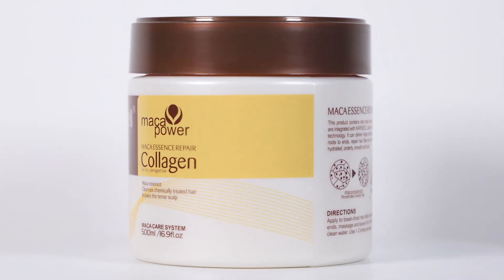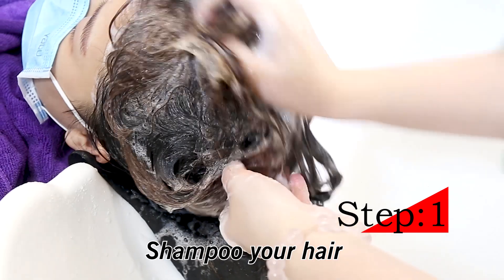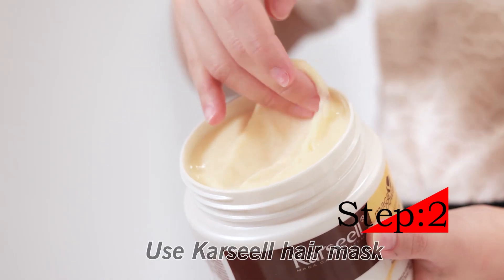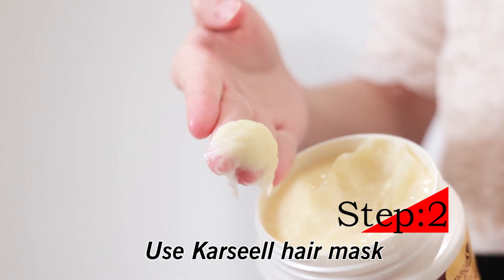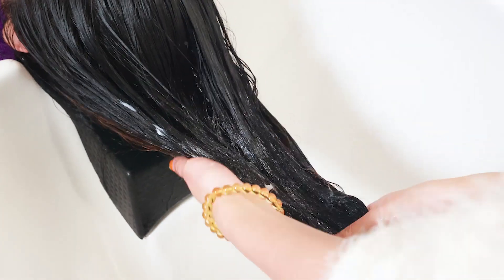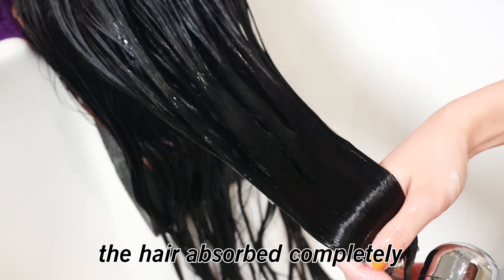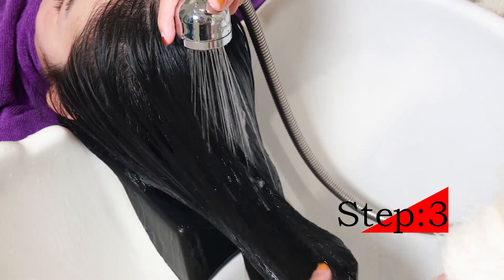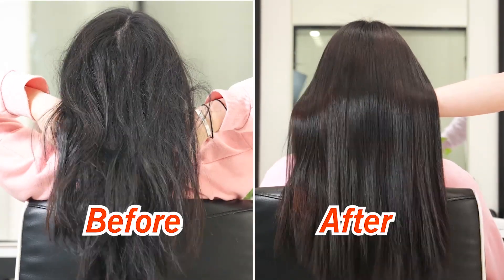karseell canned baking oil 500ml